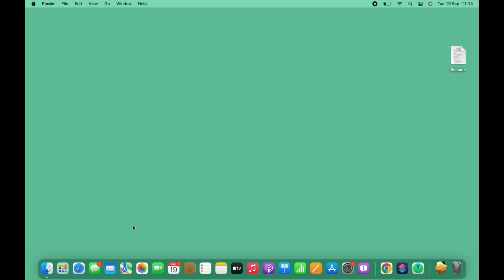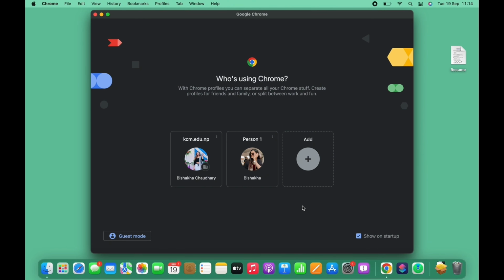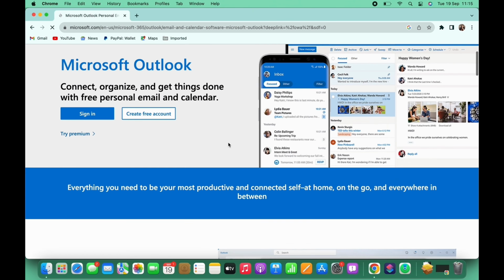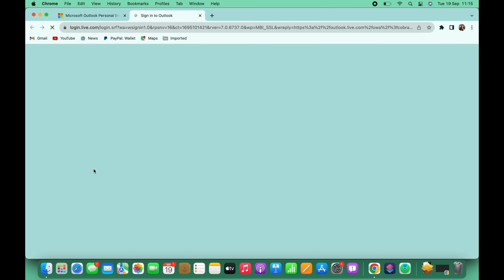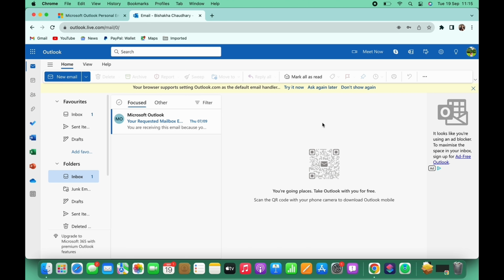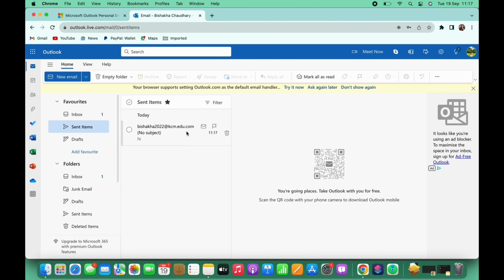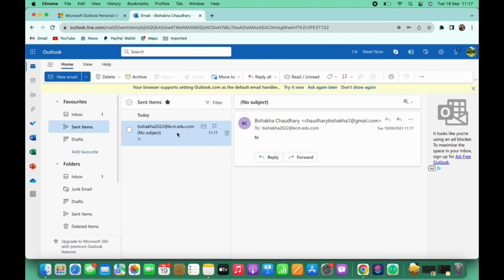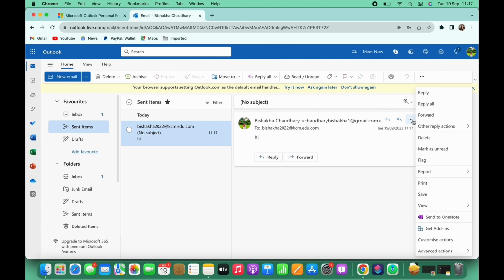How To Recall Mail In Outlook App [Latest 2023]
Ever sent an email with a mistake or the wrong information? Don't worry; in this tutorial, we'll guide you on how to recall an email in the latest 2023 version of the Outlook app. Whether you're using Outlook for work or personal communication, knowing how to recall an email can save you from those "oops" moments.

⏰ 00:00 Introduction:
We'll start by highlighting the common scenarios where recalling an email can be a lifesaver and why it's essential to know this feature.

⏰ 00:10 Step-by-Step Guide:
Dive into the step-by-step instructions on how to recall an email using the Outlook app's latest version in 2023. We'll cover the process from accessing your sent items to initiating the recall and ensuring it's successful.

By the end of this tutorial, you'll be equipped with the knowledge to confidently recall emails in Outlook, helping you maintain clear and error-free communication.

Make your Outlook experience even more productive and efficient in 2023!